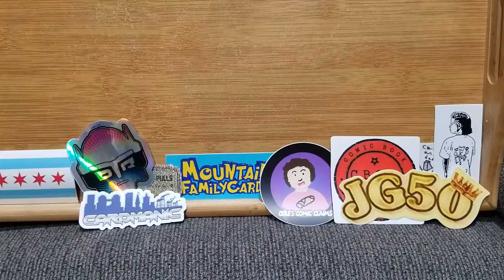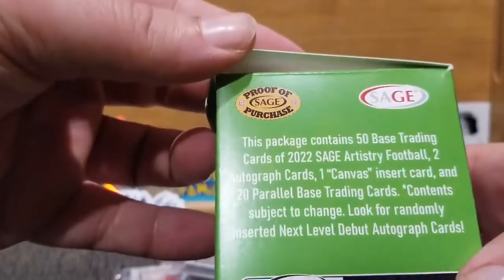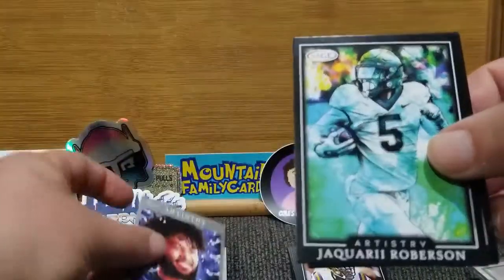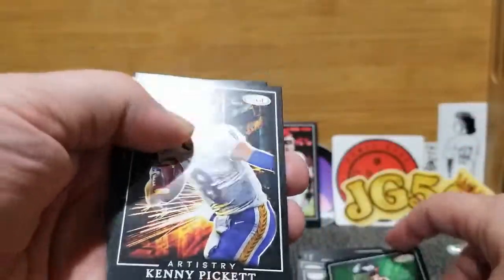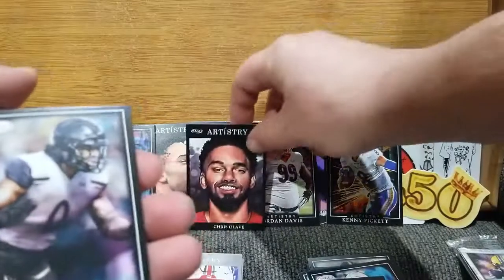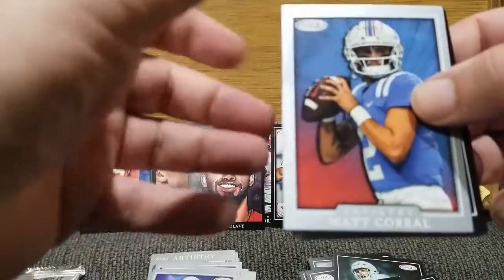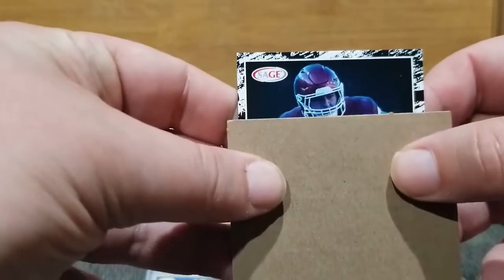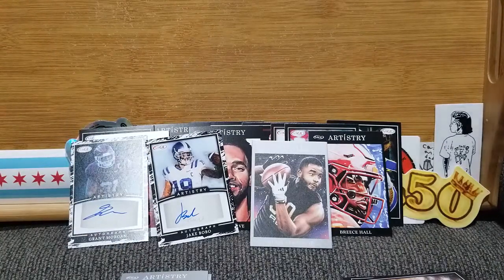Pre-NFL Auto | 2022 Sage Artistry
Art and ink. How can you go wrong?